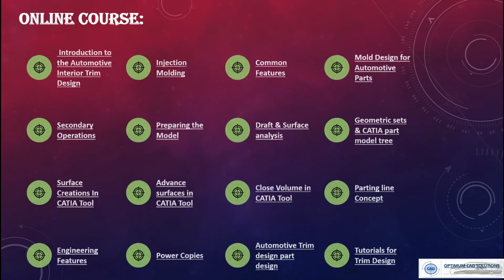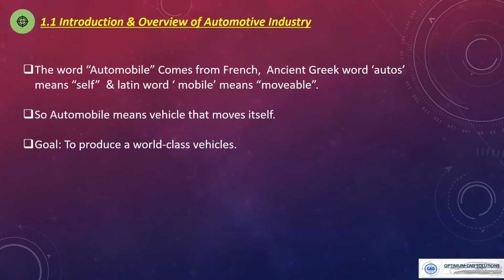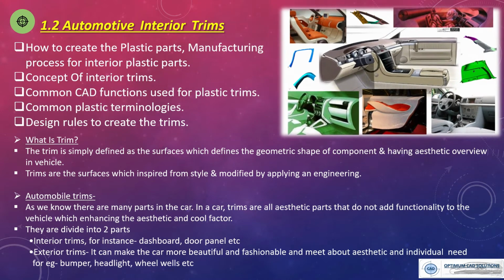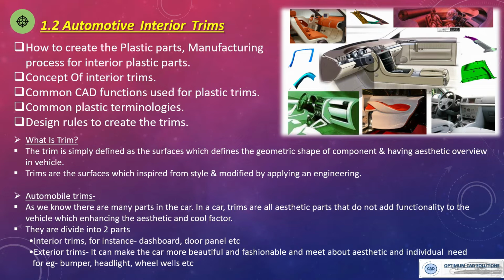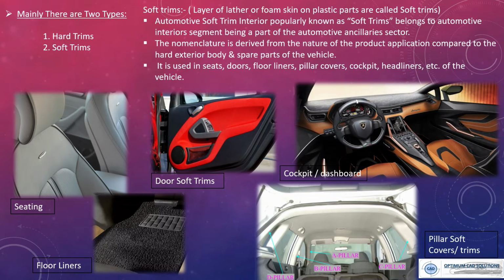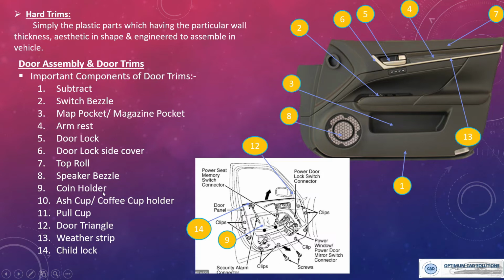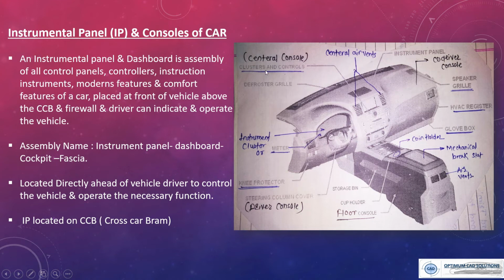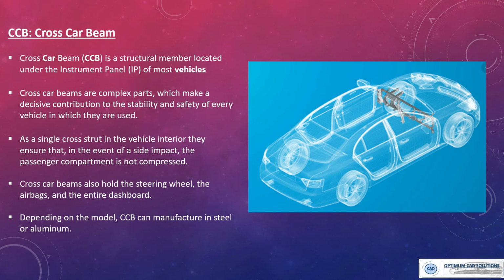Plastic Trim Design in Automobile plastic Plastic Product Design | Automobile_ Interior Trim Design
Plastic Product Design | Automobile_ Interior Trim Design
Course Include:-
Introduction to the Automotive Interior Trim Design
Injection Molding
Common Features
Mold Design for Automotive Parts
Secondary Operations
Preparing the Model
Draft & Surface analysis
Geometric sets & CATIA part model tree
Surface Creations In CATIA Tool
Advance surfaces in CATIA Tool
Close Volume in CATIA Tool
Parting line Concept
Engineering Features
Power Copies
Automotive Trim design part design
Tutorials for Trim Design